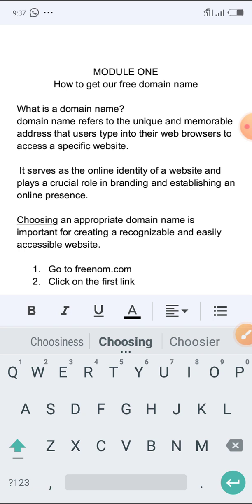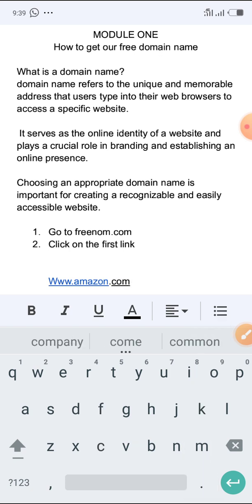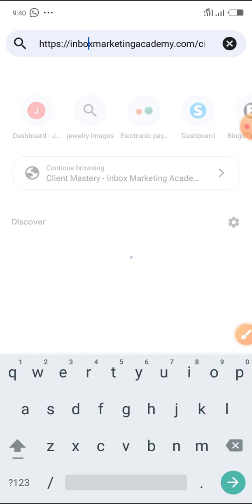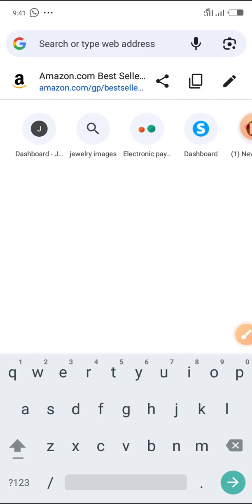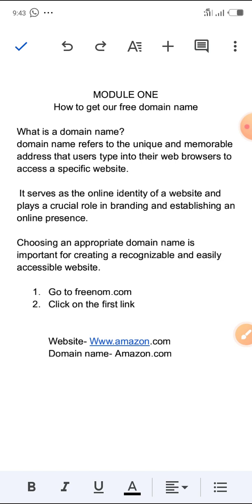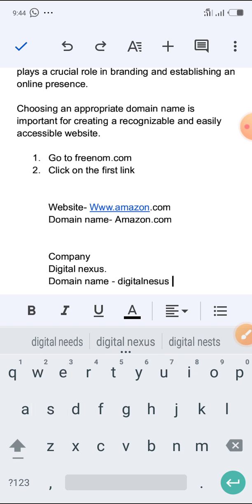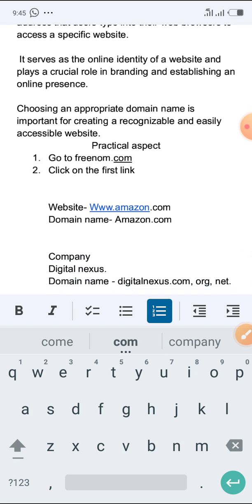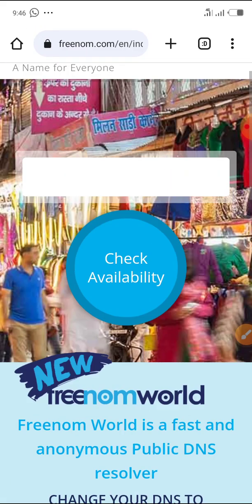MODULE ONE FREE DOMAIN NAME PART ONE